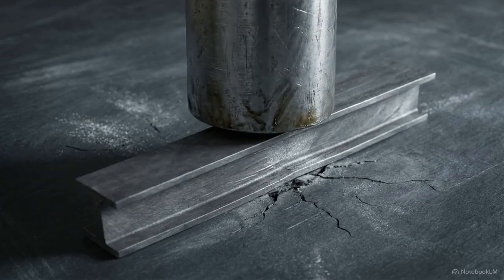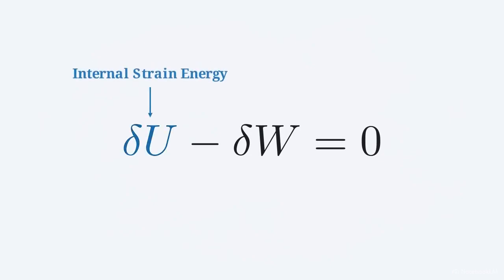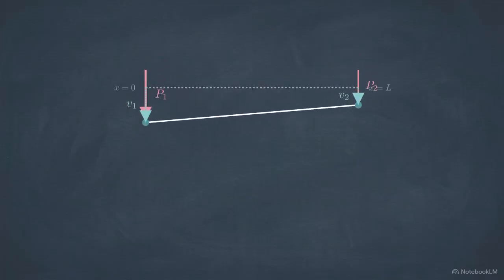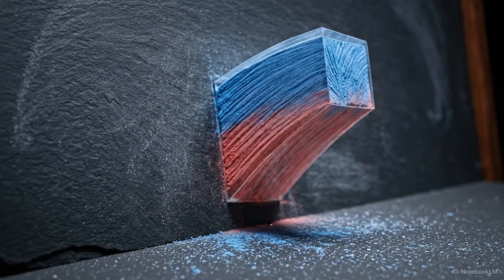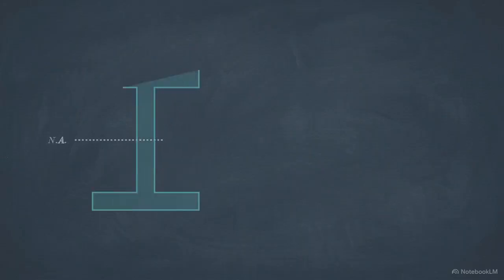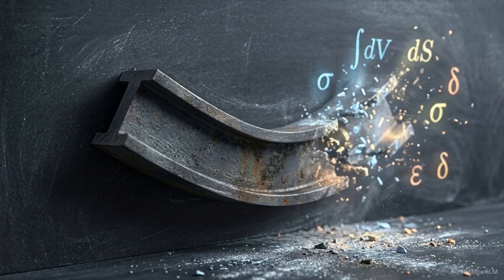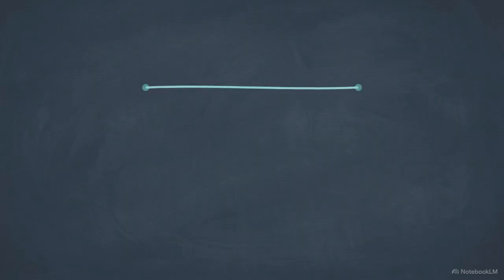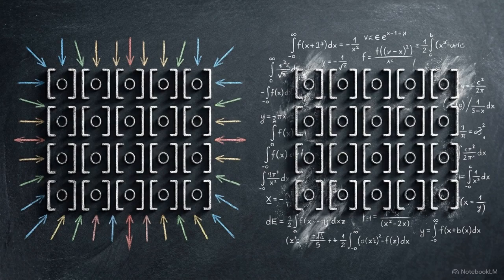FEM Hamil 04 Deriving the Beam Element Hamilton’s Principle in